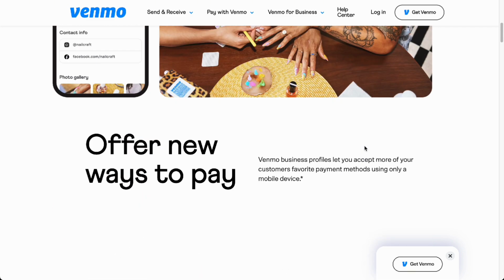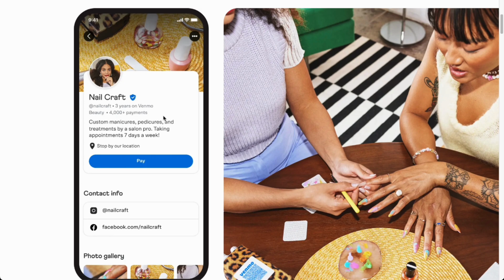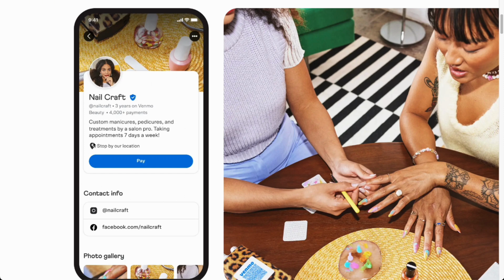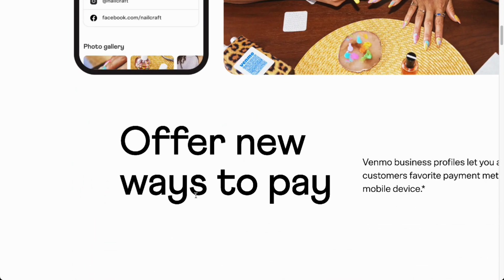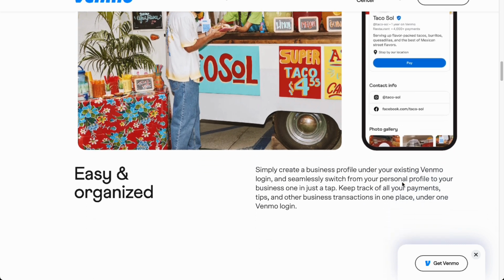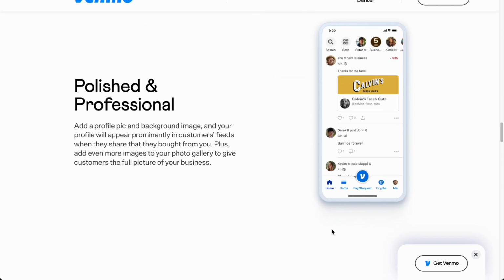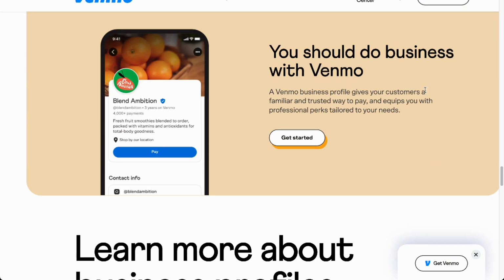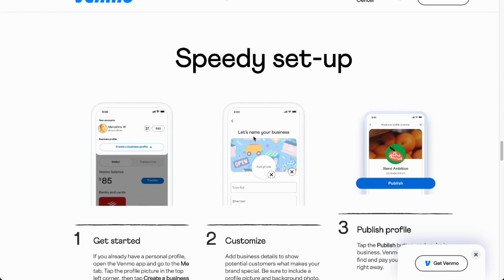👉 How To Use Venmo For Business | Venmo Business Account (2025)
👉 In this tutorial video, we will show you how to use Venmo for your business, including how to receive money, pay online, and set up your business profile. Learn how Venmo works and why people use it for easy and convenient transactions.